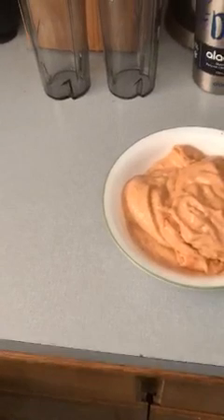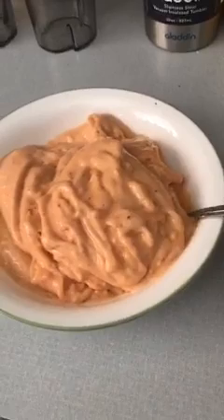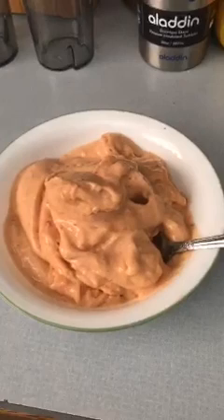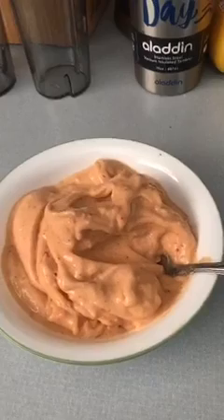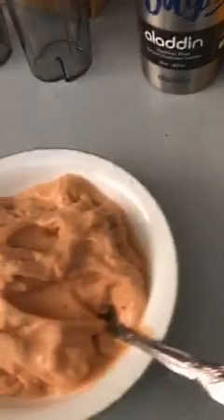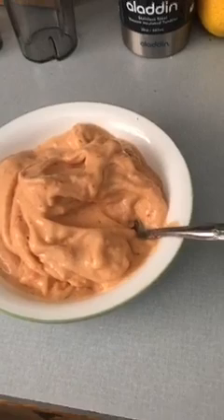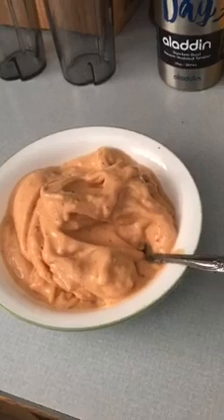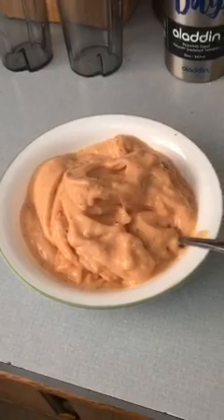My homemade tropical ice cream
This ice cream was made using one organic banana, and a tropical fruit mix consisting of mangos, pineapples, strawberries and papaya. I do enjoy making my own ice cream, as I don't use any sugar or chemicals in it. If I use liquid, it is rice dream. It is very healthy too.